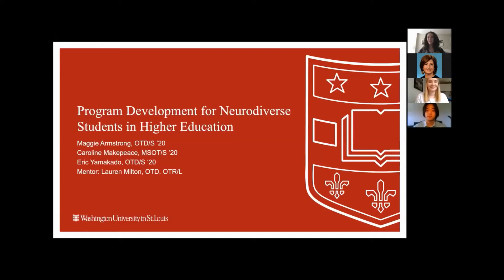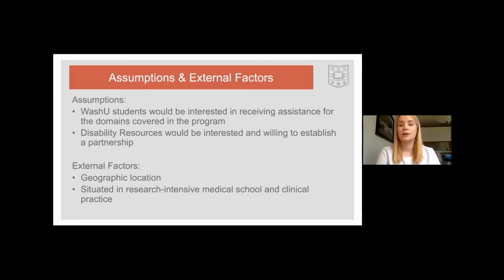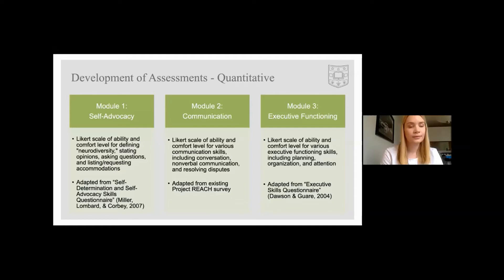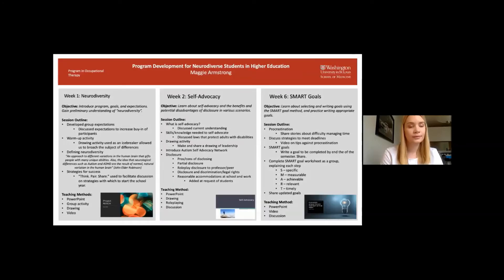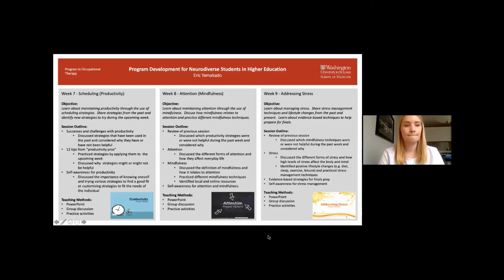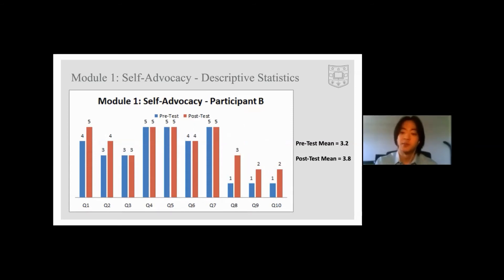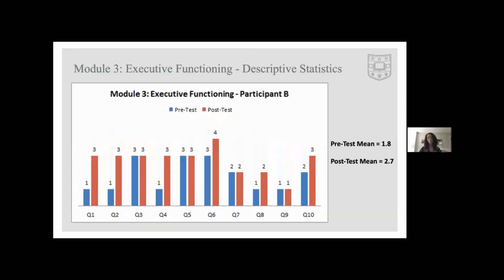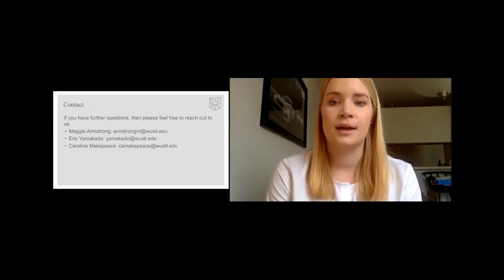Program Development for Neurodiverse Students in Higher Education - Occupational Therapy Research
Maggie Armstrong, OTD/S ’20
Caroline Makepeace, MSOT/S ’20
Eric Yamakado, OTD/S ‘20
Mentor: Lauren Milton, OTD, OTR/L
Washington University School of Medicine in St. Louis
Program in Occupational Therapy